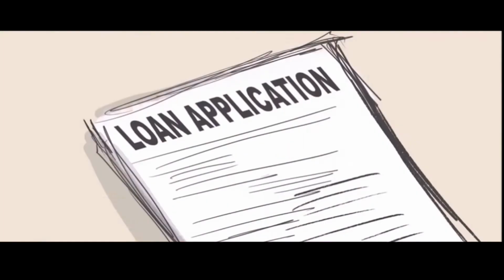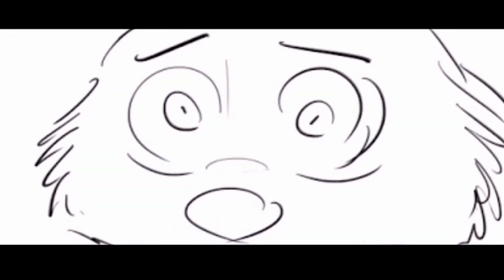in detail look of Zootopia concept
this took a long time to make but it was worth it, hope I was fun to look at and listen.
                                                      [my social]